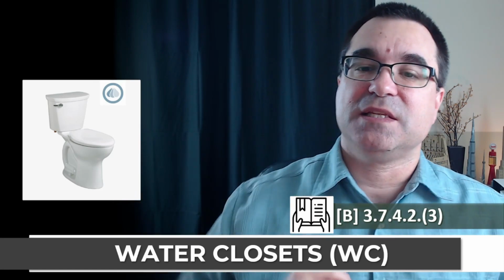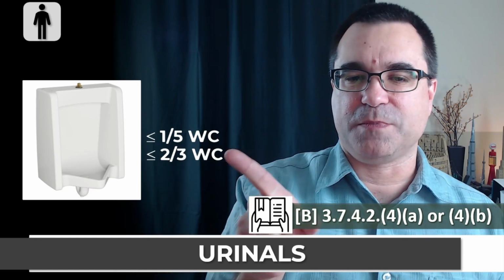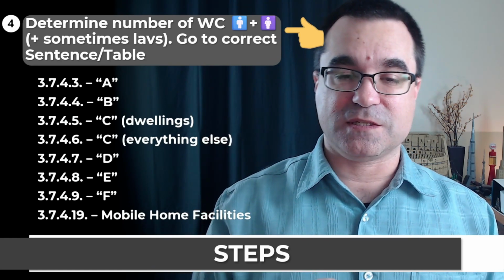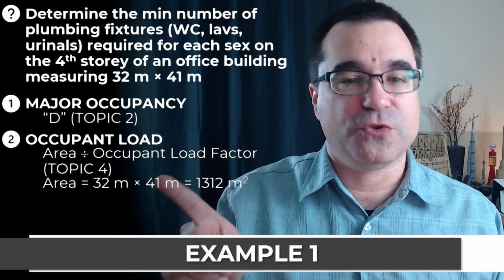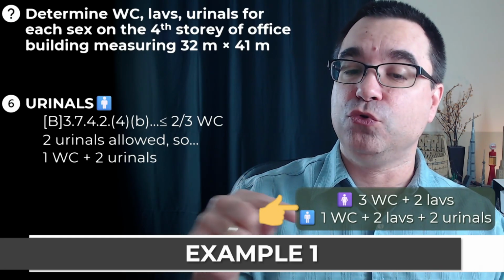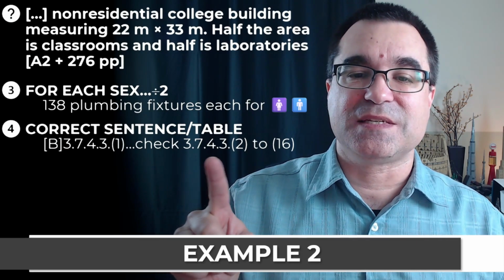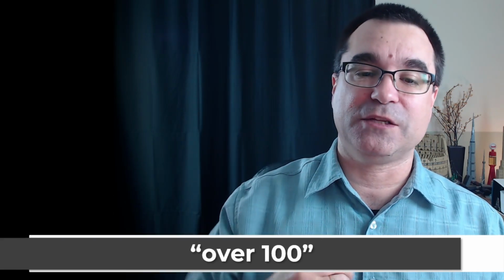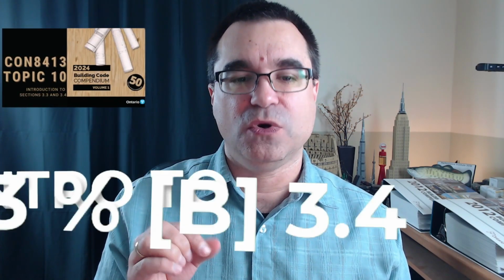🆕 TOPIC 9 | Plumbing Facilities 🚻 (CON8413)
📖CHAPTERS📖
0:00 Intro
0:37  Today's topic
3:37  Water Closets (WC)
5:10  Lavatories
6:21  Urinals
8:14  Plumbing Fixtures in 6 Steps
12:36 Example 1
18:16 Example 2
25:12 Over 100
28:02 Thank you for your time

🎞️ Any/all B-roll video footage or sound effects by me unless otherwise noted.

🗣️ Wordy words: 2024 Ontario Building Code, OBC,  Division B, Part 3, 3.7.4., plumbing facilities, water closets, WC, toilets, lavatories, sinks, urinals, washroom, bathrooms, Francesco Tangorra.

💪 "You are the source of happiness. No need to search for it elsewhere"